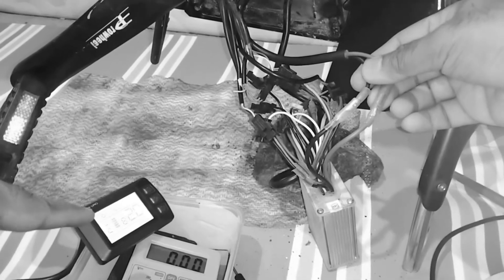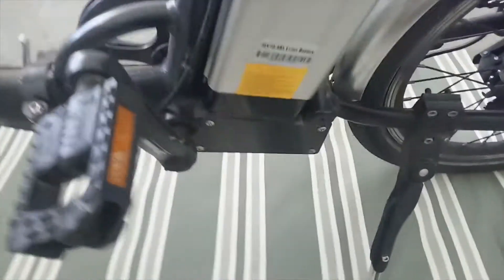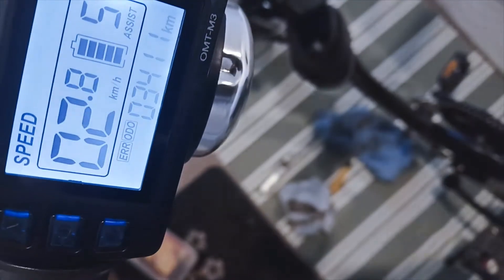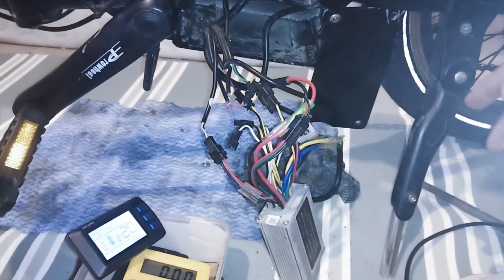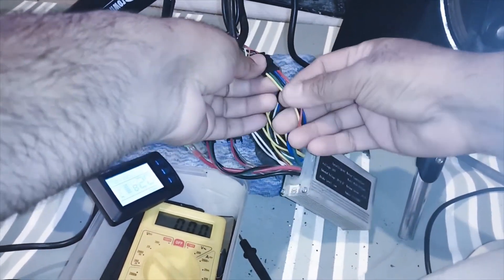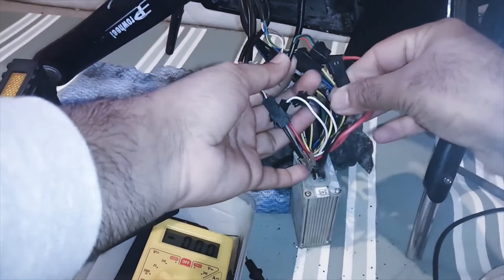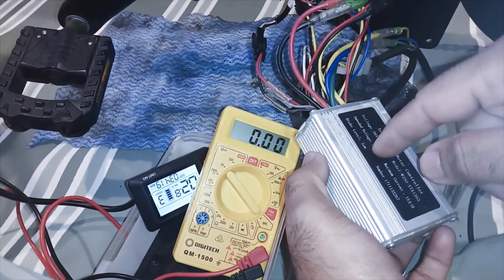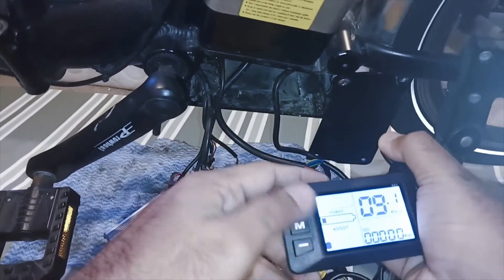Error 009! Throttle Not working - FIXED - e Bike display OMT-M3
Pre diagnosis details
Problem: Throttle not working
Error code: Error 009
Error code description: Controller issue
Display: OMT-M3

Approach / Methodology:
Tested working of throttle and PAS.
Both throttle and PAS found OK
Tested controller for fault.
Controller found faulty.
Replaced controller.
Display not compatible with the new controller.
Replaced display.

We support 'Right to repair'. We think as an owner of a product, we should have full right to repair and customise it.

Feel free to post your ebike issue, we will try to help you out as best we can.

Most economical ebike repair guarantee in Melbourne (Australia)

Ebike Repair---
Recycle | Restore | Repair | Rebuild | Rent
We troubleshoot all kind of electric bikes.
Frugal and DIY stuff available for more economical solutions.
RnR (Remove and Replace it) option available for premium experiences.

YouTube top Search term:-
how to repair electric bike
E bike repair
Electric Scooter At Home
DIY Electric Scooter
Homemade Electric Scooter
Life hack
A Electric Scooter
Electric Scooter
DIY Electric Scooter
How to make Electric Scooter
Starter Motor Motorcycle
Electric Scooter With Starter Motor Motorcycle
Electric scooter 775 Motor Easy
way make Electric Scooter
DIY Electric Bike 40km/h
350W Reducer Brushless Motor
electric bike reviewhow to make electric bike with alternator
how to make electric bike with dc motor
how to make electric bike with drill
how to make electric bike from old bike at home
homemade electric bike with the alternator as a motor
homemade electric bike india
homemade electric bike frame
homemade electric bike made of angle grinder
homemade electric bike plans